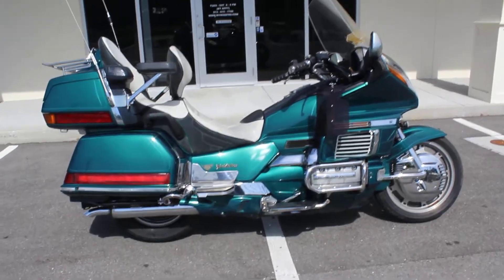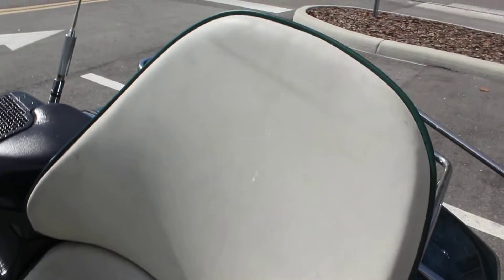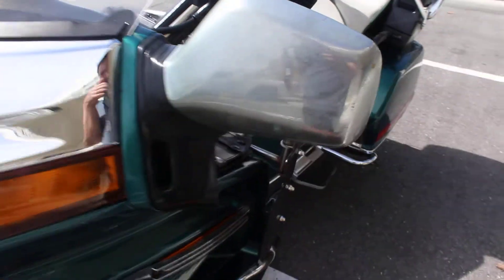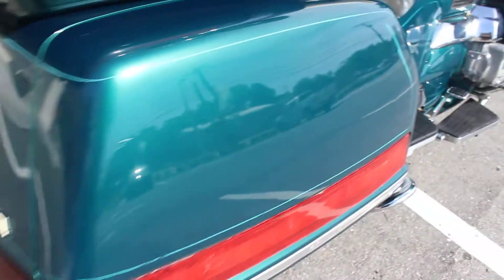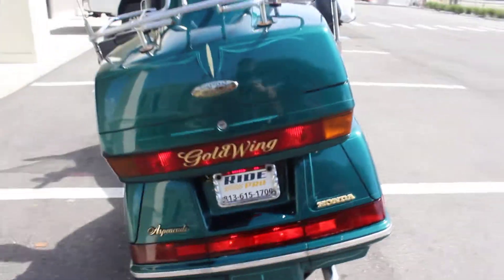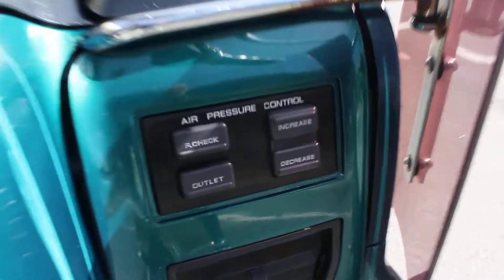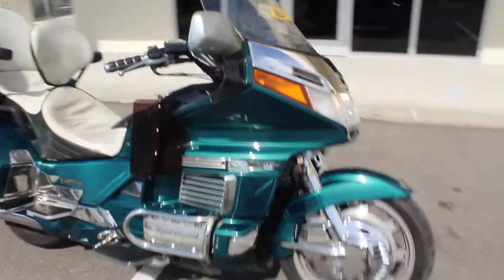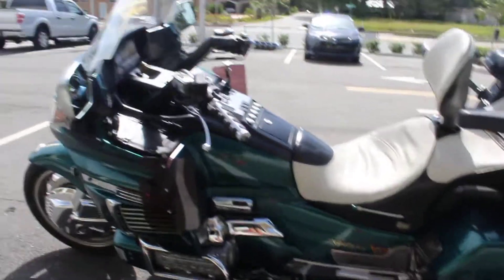SOLD! 1995 Honda Goldwing GL1500 For Sale Engine Startup and Review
Overview and engine start up for 1995 Honda Goldwing GL1500.

Looking to sell your bike? Ride Pro wants to buy it!

Visit myridepro.com today for a fast, cash offer on your bike today!